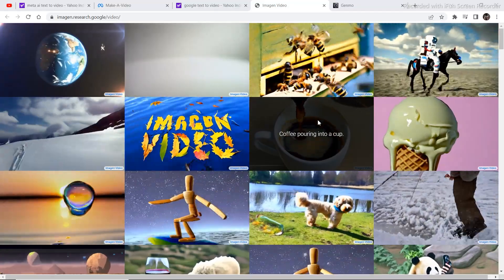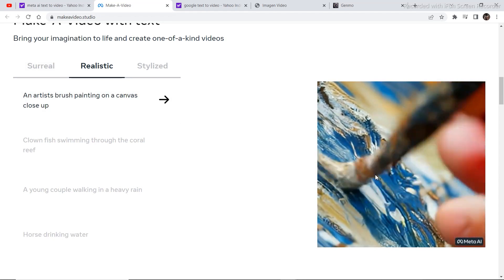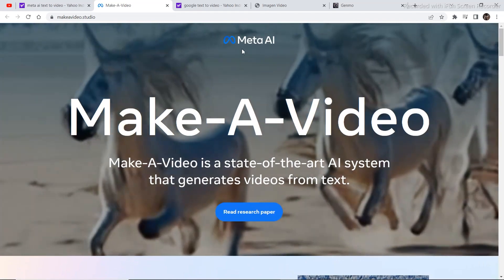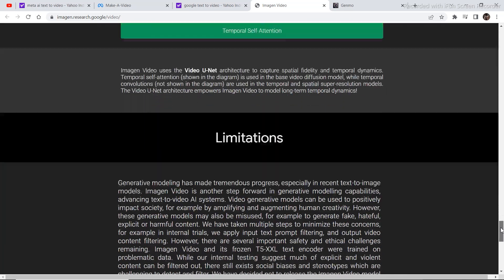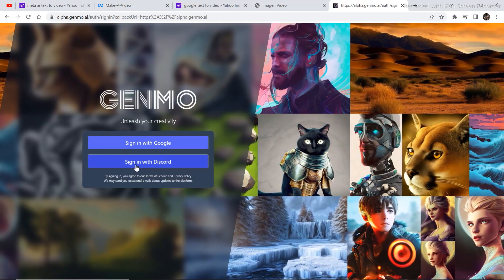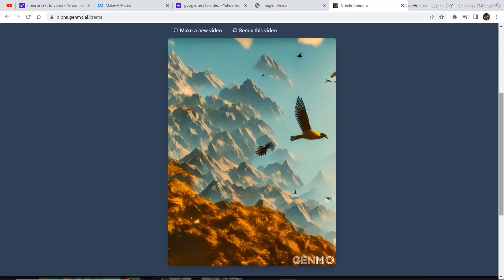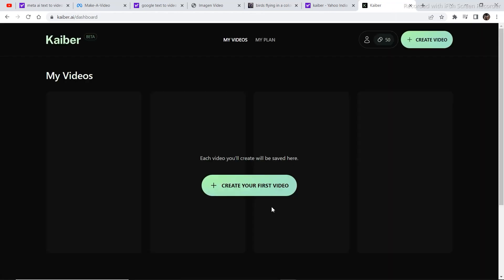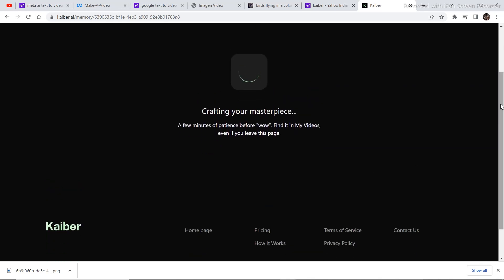Use AI To Generate Unique Videos | Similar To Midjourney but Text To Video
In this video I'll be talking about the AI text to video generation this is a technology that generates  unique videos from the text that you have put in as the prompt in to a software there are multiple projects that are on the way one of them is Google's imagen And multiple other projects like meta all the companies are diving into the AI space especially I text to video yeah text to photo
 I am also going to be talking about some current projects that are available for public use at the moment